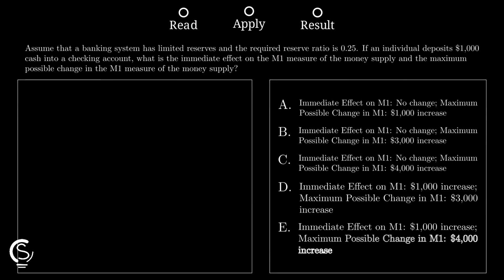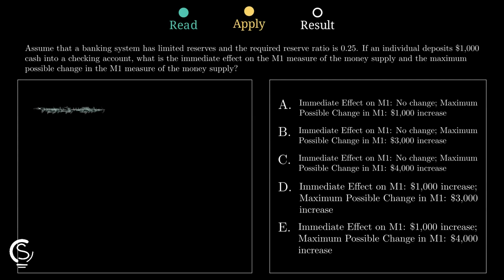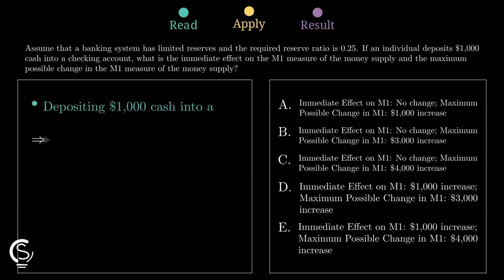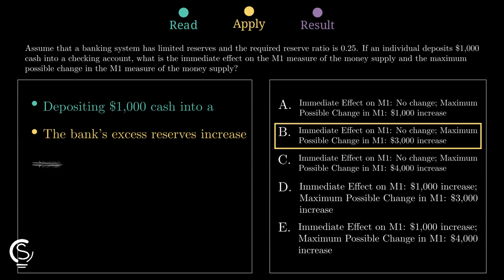2023 AP Macro Question 60 - Money Multiplier and M1 Components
Detailed step-by-step solution for the 2023 AP Macroeconomics Question 60 focusing on Money Multiplier and M1 Components. We break down how a cash deposit affects the money supply and how to calculate the maximum expansion of credit. Assume that a banking system has limited reserves and the required reserve ratio is 0.25. If an individual deposits $1,000 cash into a checking account, what is the immediate effect on the M1 measure of the money supply and the maximum possible change in the M1 measure of the money supply? This video explains why the immediate effect is zero and how the money multiplier of 4 applies to excess reserves to create a $3,000 increase. Want more AP practice?